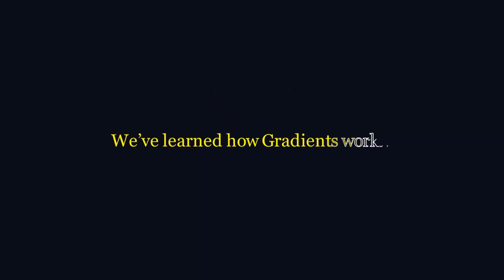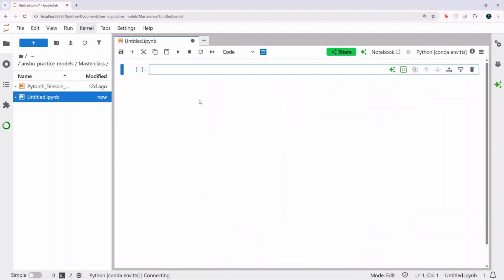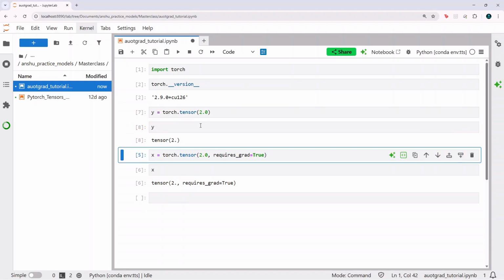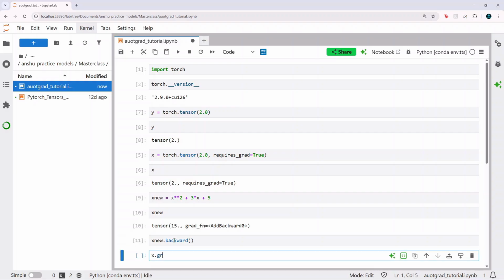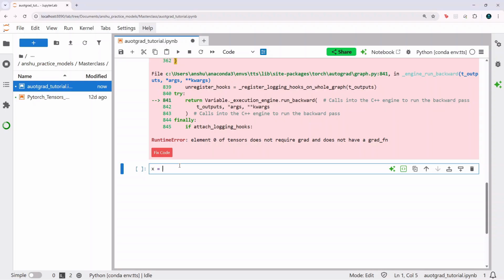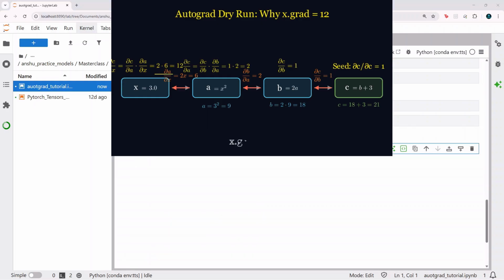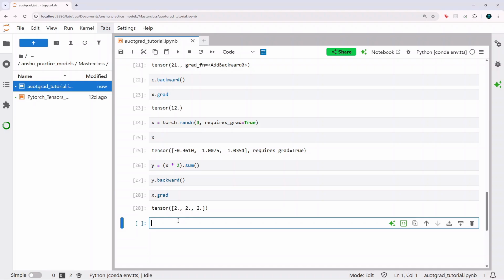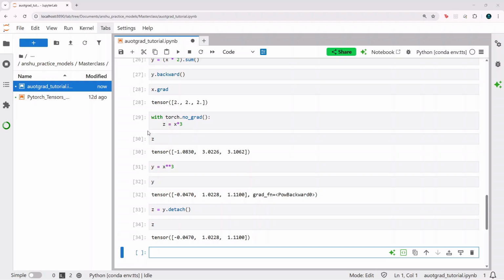Pytorch Autograd Explained: How PyTorch Actually Learns by Itself | Pytorch for beginner | 2025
Ever wondered how PyTorch actually learns what to change inside a neural network?
It’s not guessing. It’s not magic. It’s Autograd, a breathtakingly elegant system that turns your math into motion.

In this episode, we pull back the curtain on PyTorch’s automatic differentiation engine and watch how gradients flow like water through a computation graph. You’ll see how simple algebra, y = x² + 3x + 5, becomes the foundation for backpropagation, and how PyTorch uses the chain rule to update weights without you ever touching a derivative.

What You’ll Learn:
How Autograd builds a dynamic computation graph
What .backward() really does under the hood
How gradients flow through tensors
Why requires_grad=True changes everything

The link between derivatives and learning
Watch this before you ever train a neural network.
When you finally see how PyTorch thinks, you’ll never look at backpropagation the same way again.